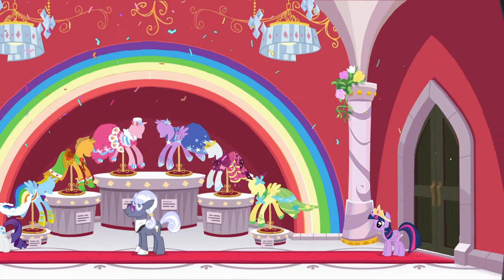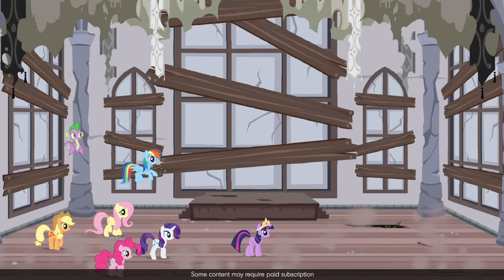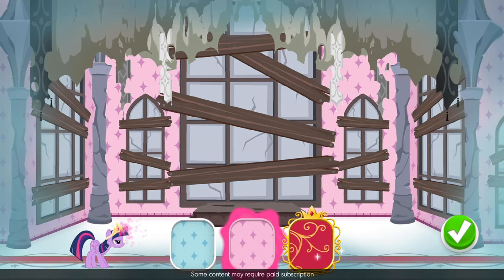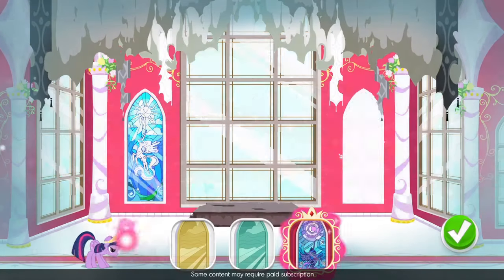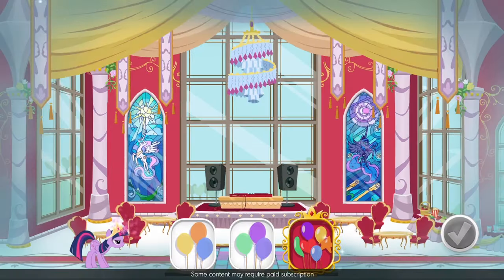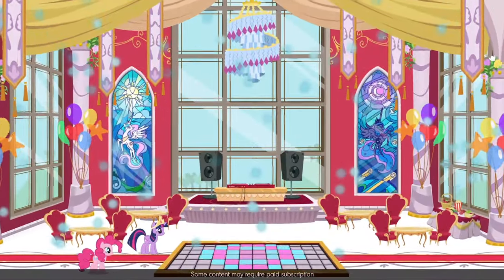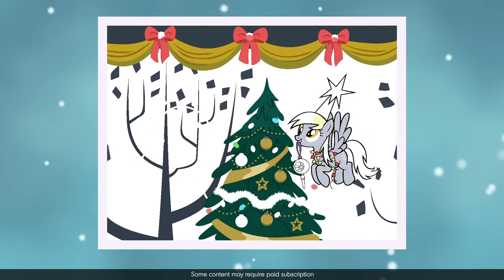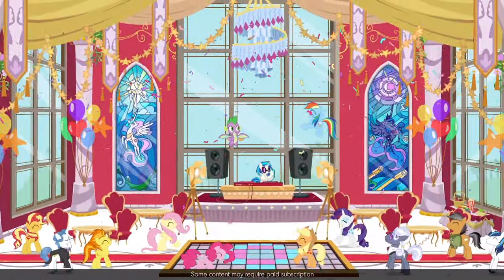Ballroom | My Little Pony Color By Magic | Budge Studios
Step into a colorful world of creativity with all your favorite MY LITTLE PONY characters! Color hundreds of images to gather enough memory stars to help rebuild and decorate the Museum of your dreams.